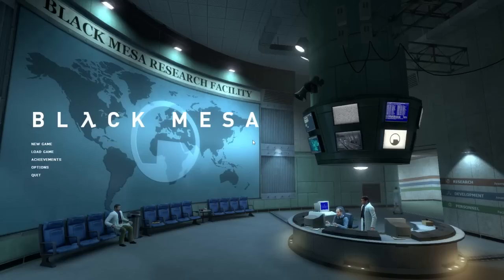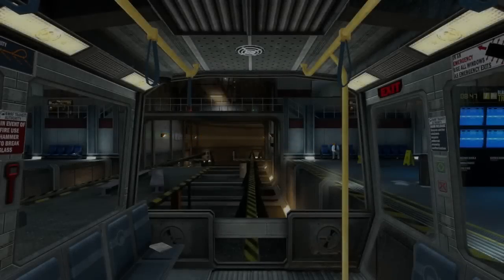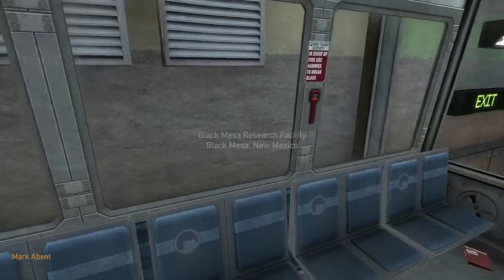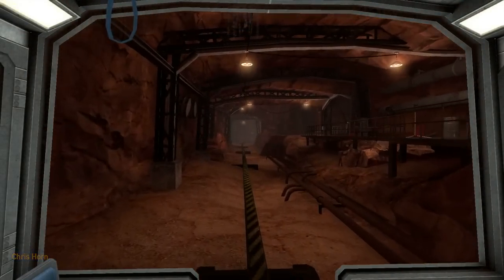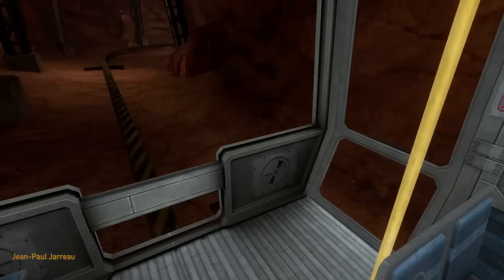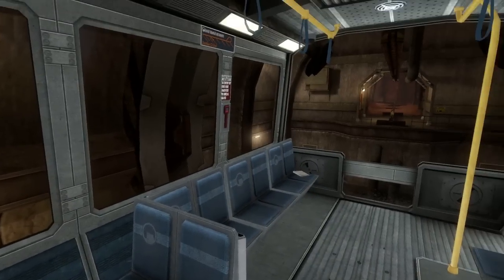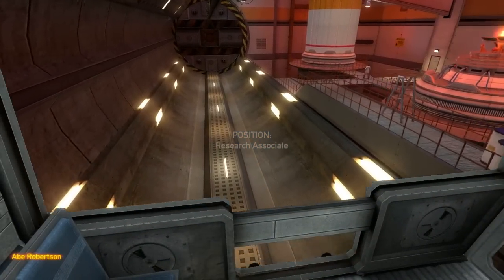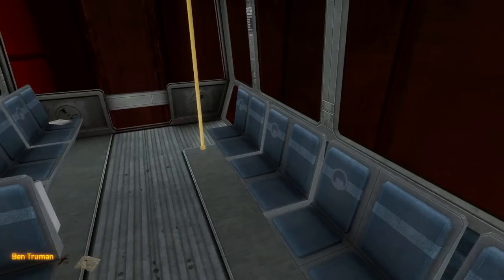Let's Play Black Mesa - p1: Nostalgia on Rails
Incredible! I completely forgot about this mod until yesterday evening and didn't realize it'd be out before lunchtime! Revisit Half-Life and the iconic Black Mesa Research Facility using Half-Life 2's Source engine as Dr. Gordon Freeman attempts to unravel the mystery behind the resonance cascade that's allowed hostile beings from another dimension to invade our world. But first, let's hurry up and use the staff railcar to get to work.

Notes: This mod is FREE! You don't even need to buy a game running on Source to play it. For now you will need to manually install this mod: download and run the Steam client and once it's up, navigate to your library and install Source SDK Base 2007. to grab the mod's installation files. If you're not in a rush, Black Mesa will also eventually be up to download and install directly through Steam

:V
Help get me past another Tuesday!

Part 1 of a Let's Play series on Black Mesa Modification Team's 2012 Black Mesa mod of Valve Corporation's 1998 first-person shooter PC title Half-Life.